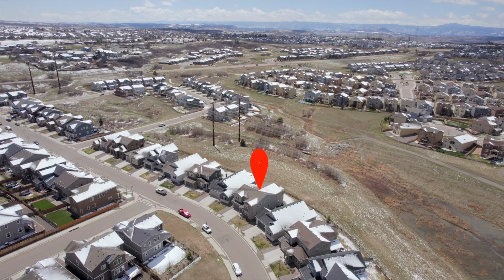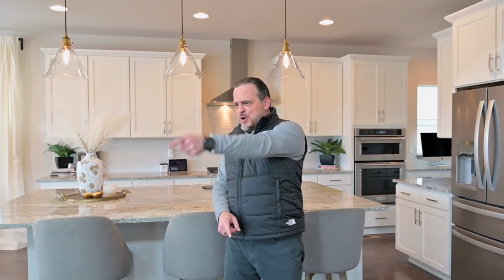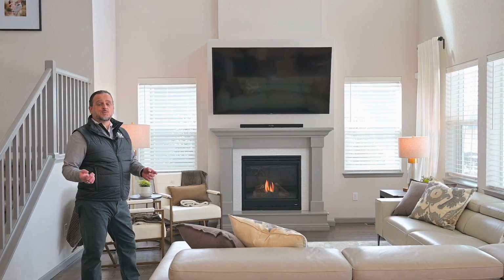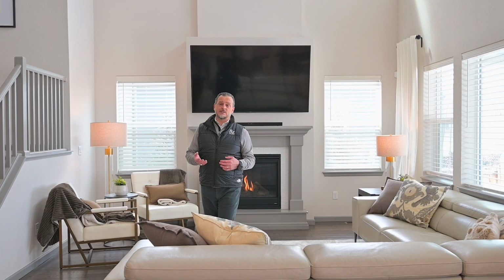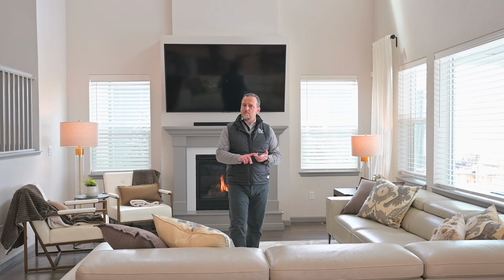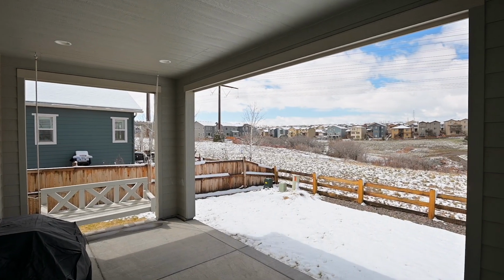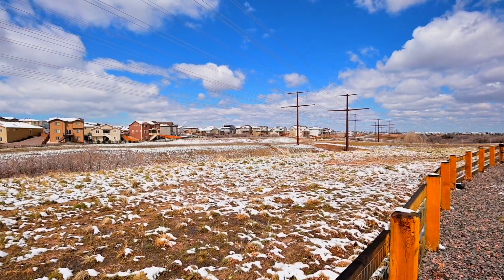4735 Basalt Ridge Cir, Castle Rock